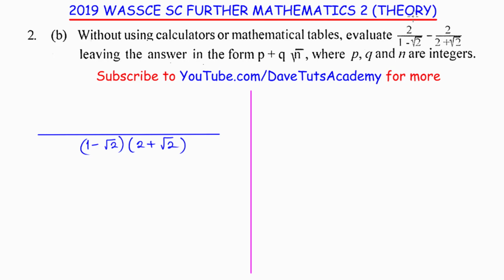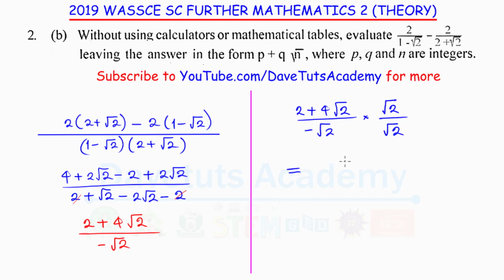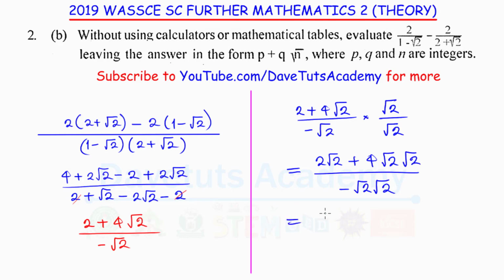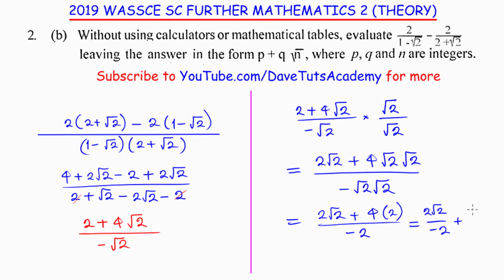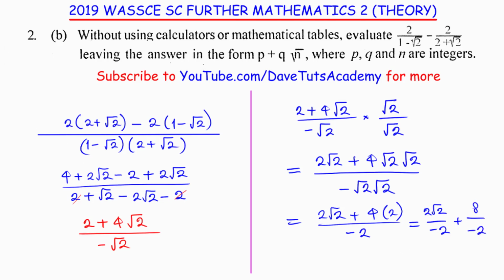Surds and Rationalization - 2019 WAEC FURTHER MATHS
This video shows the algebraic solution to a question on surd featuring the rationalization of surds. It is one of the past questions from the 2019 WAEC Further Maths Exam.